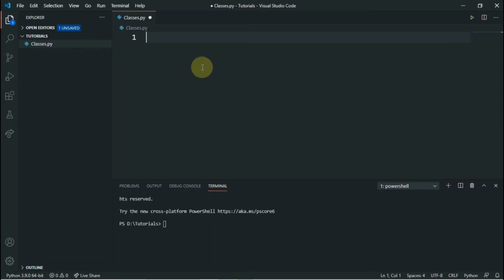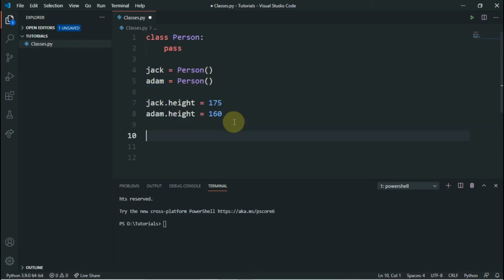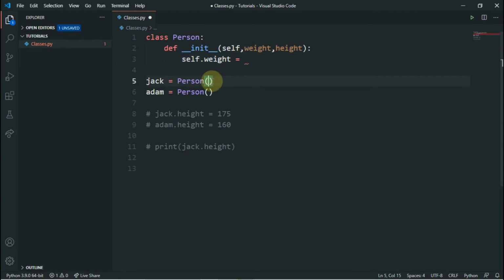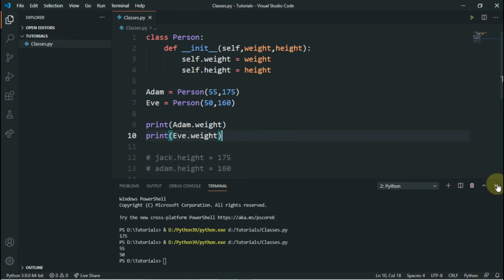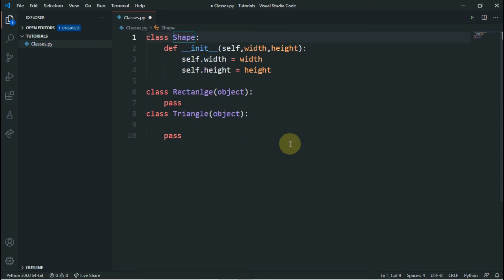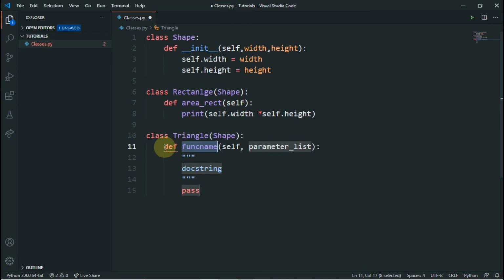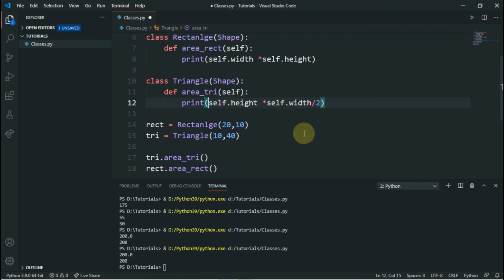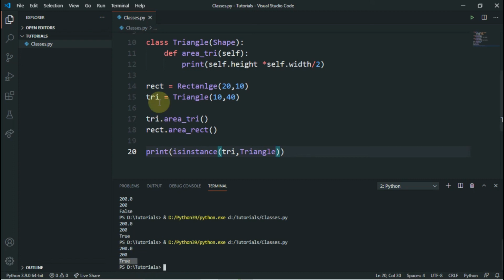Everything About Classes in Python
Hello Everyone , In this Video we talked about Python Classes and Inheritance also some important functionality of  Classes. Sorry for the inconvenience , we couldn't complete classes in this video  ,But will surely do by the next video :)

--Navneet